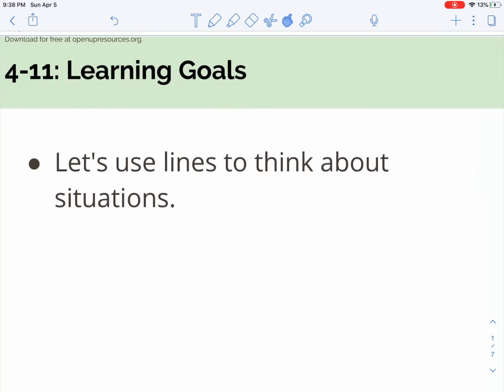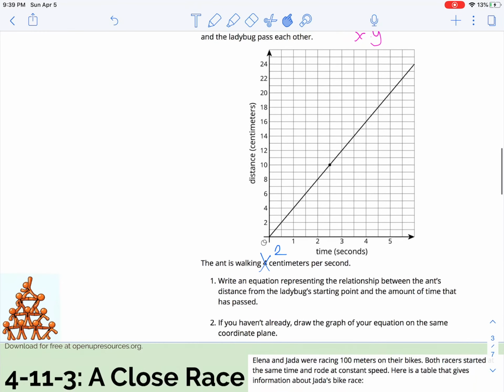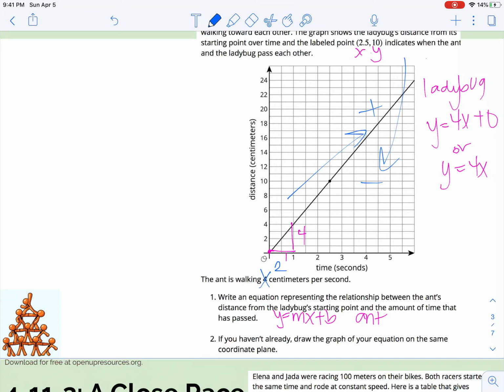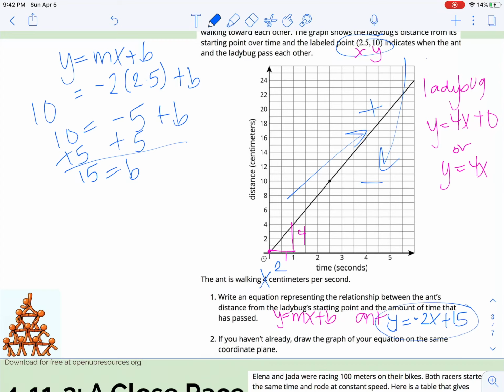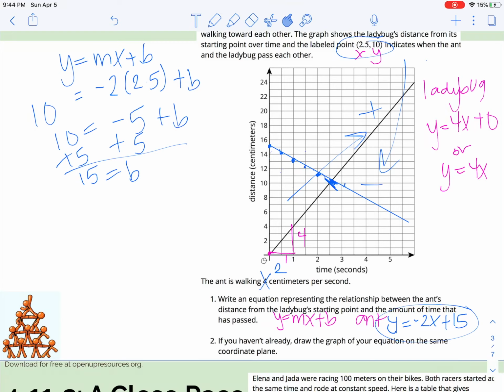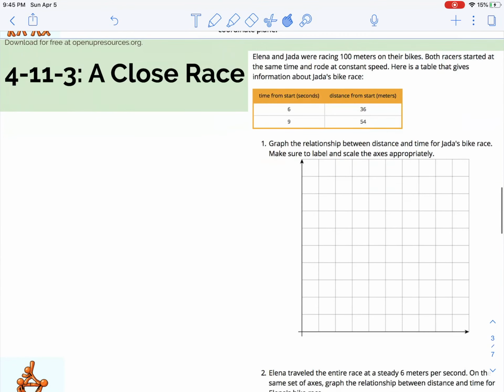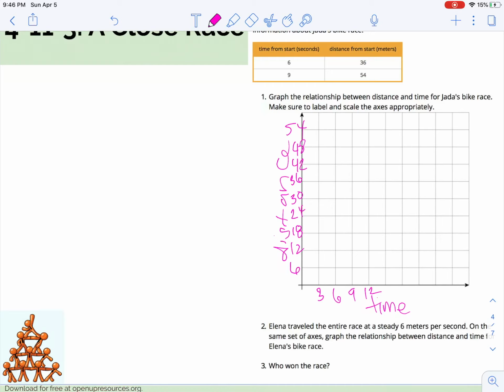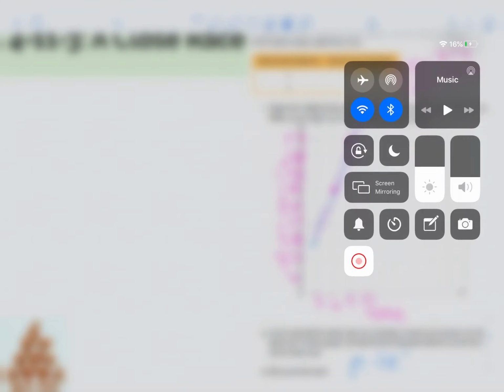Math Lesson 4.11